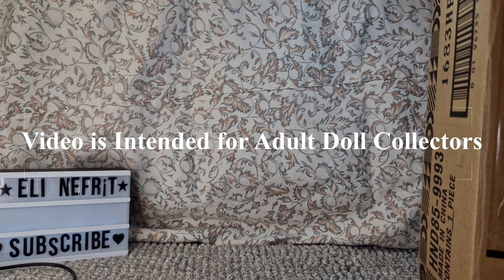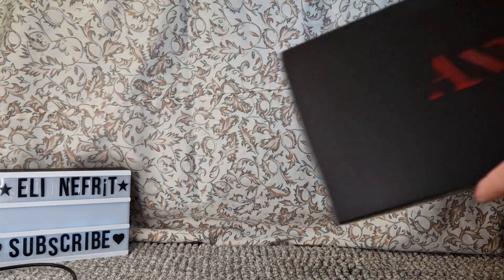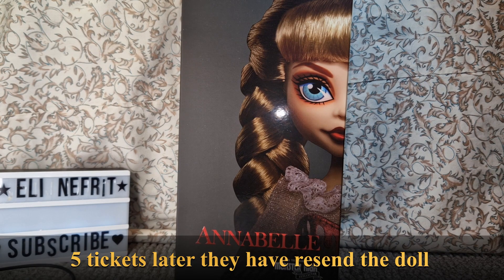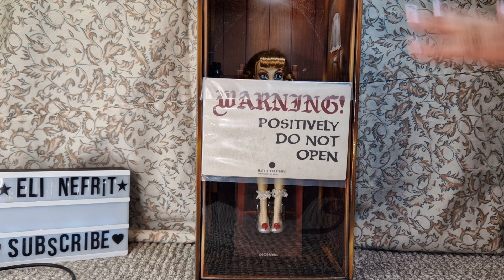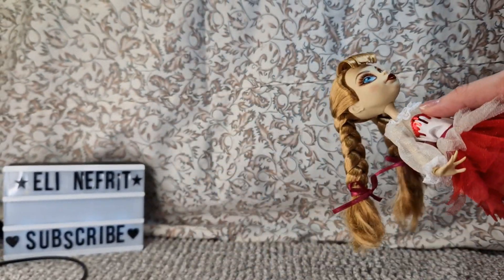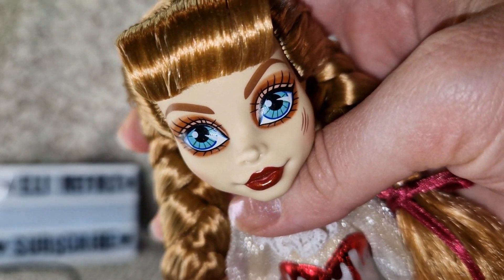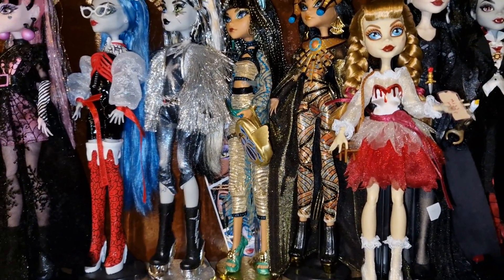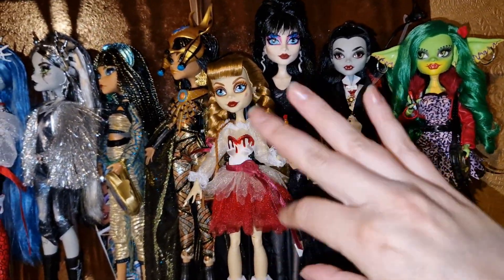Monster High Skullector Annabelle doll Unboxing and Review